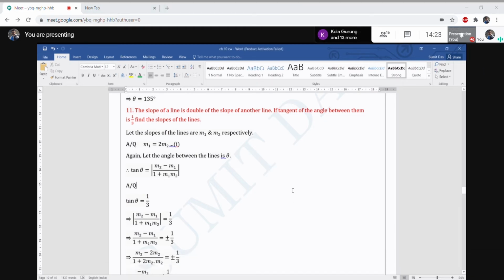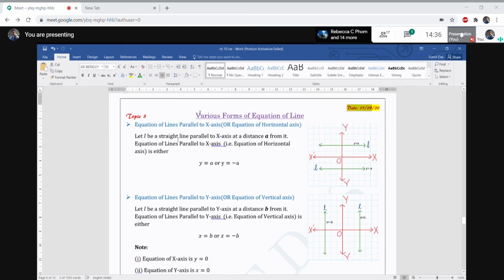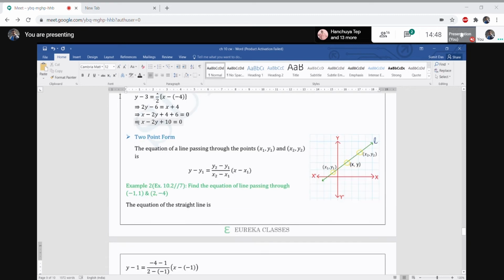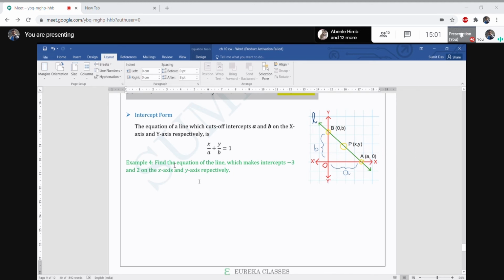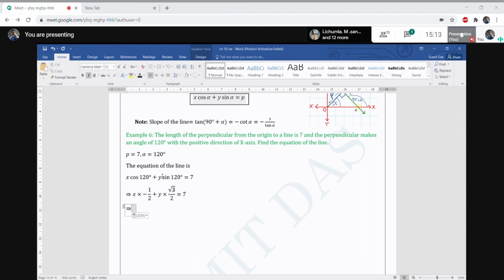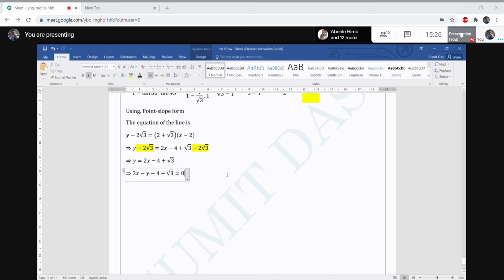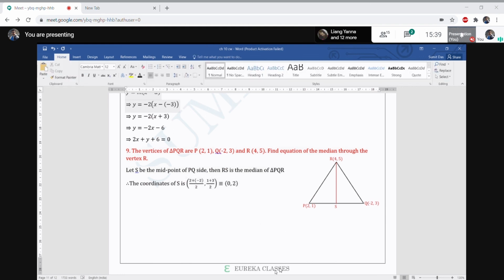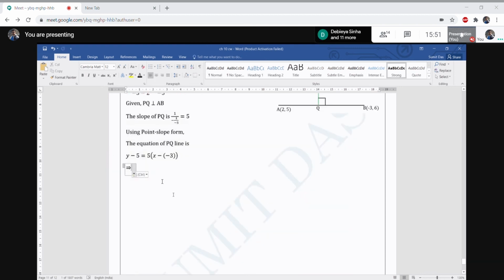CBSE | NBSE | Class 11 | Mathematics | Chapter 10 | Straight Lines| 15th September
CBSE || NBSE
Class 11
Mathematics
Chapter Chapter 10: Straight Lines
Topic: Topic 3: Different forms; Ex. 10.2 till 10